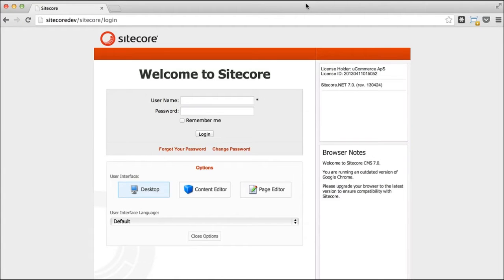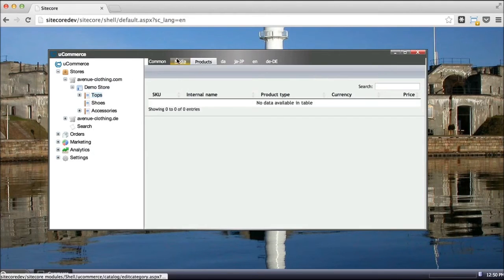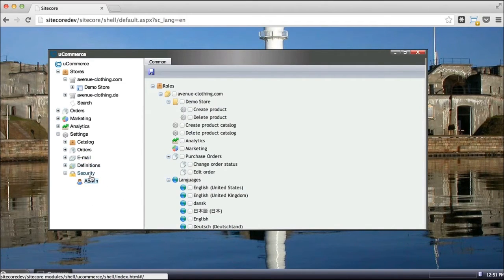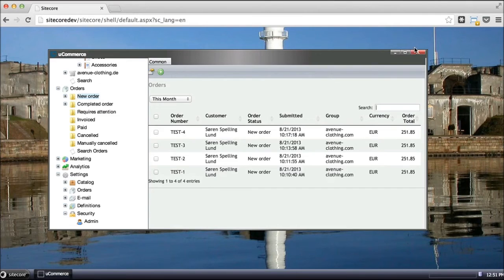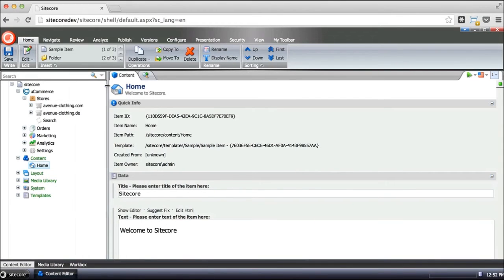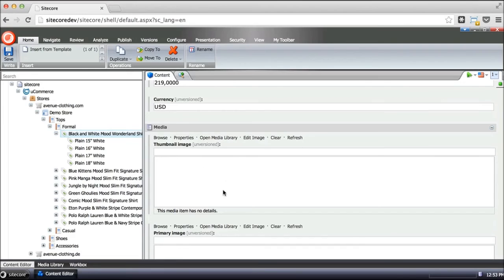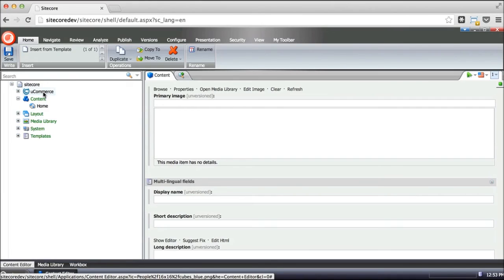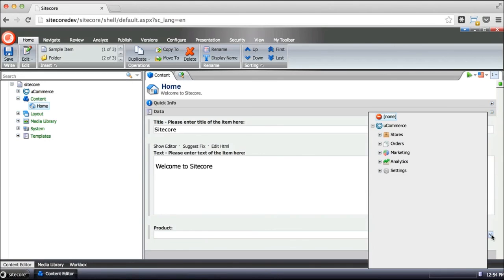uCommerce for Sitecore intro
A sneak preview of uCommerce for Sitecore.
Note that this is a preliminary version not even in the alpha stage yet.